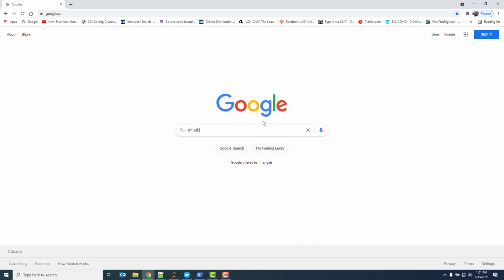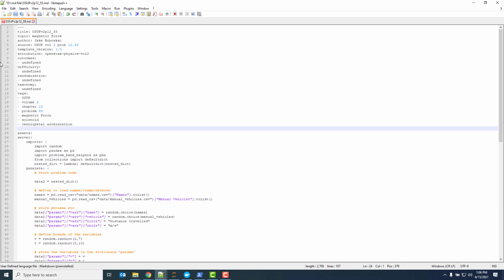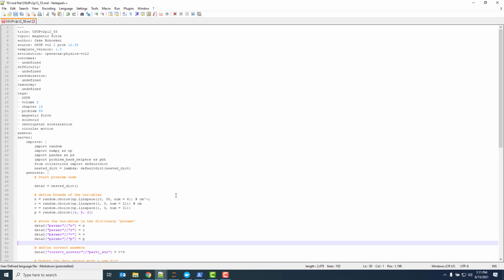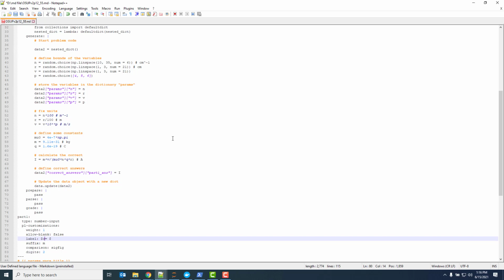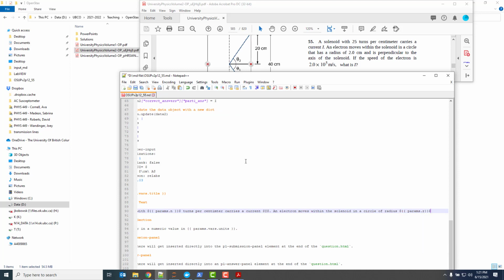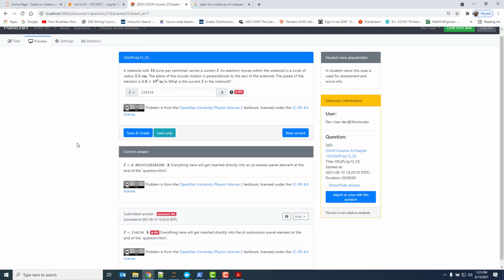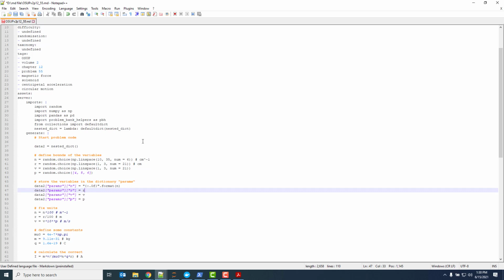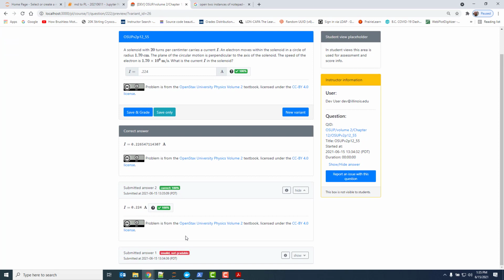Writing a markdown file for a numerical-entry problem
Starting with a template, a markdown file is prepared and then converted to the three required PrairieLearn files.  This is an example of a numerical-entry problem based on problem 12.55 of OSUP vol 2.

Some comments...

1. In the video, I used
source: OSUP vol 2 prob 12.55
We are going to adopt a standard in which for the OSUP problems the source will be entered as
source: 2.12.55

2. For the topic field, use a topic from the following list

3. For the learning outcomes, use a code from right-most column of the following list